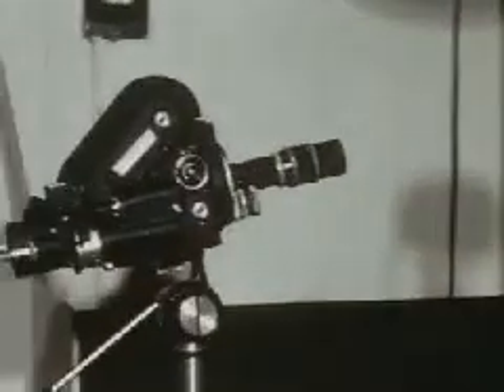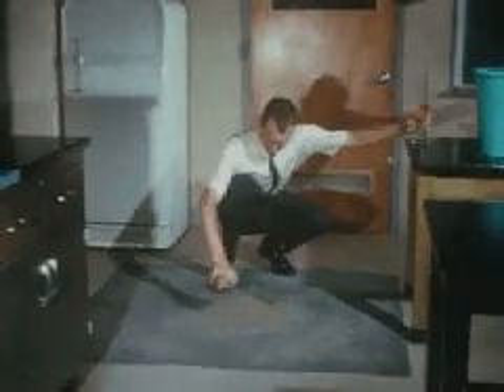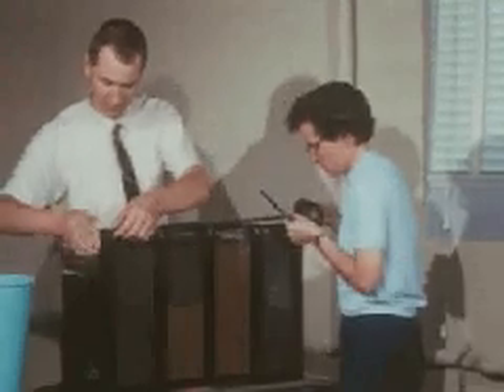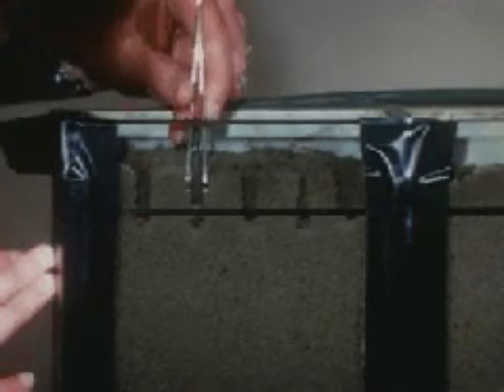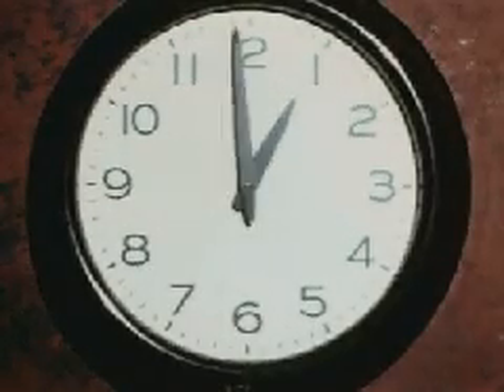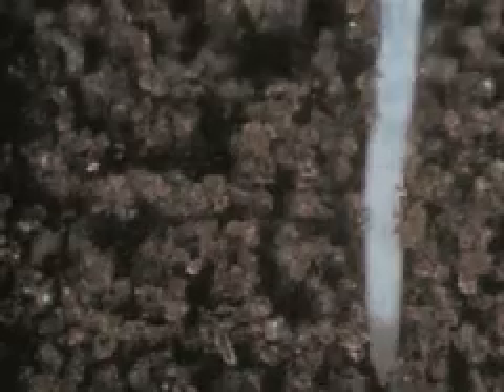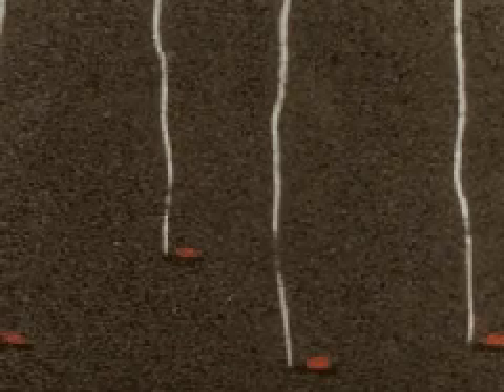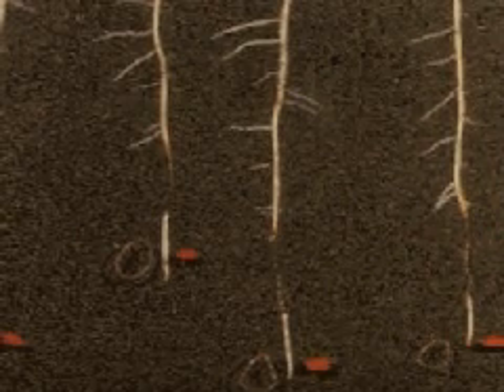Time-Lapse Photography of Root Growth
Seedling roots of cotton and soybean plants are photographed growing through soil behind a glass window.